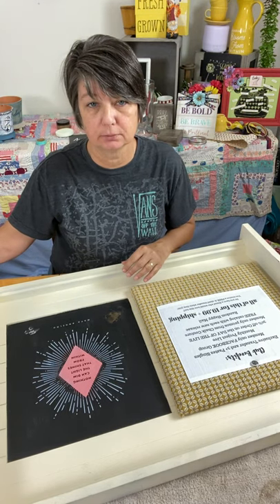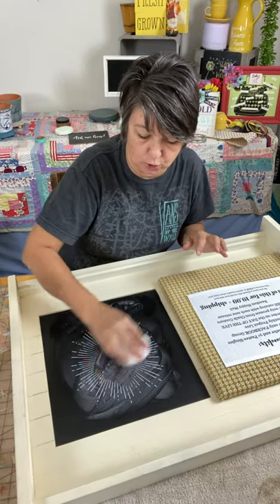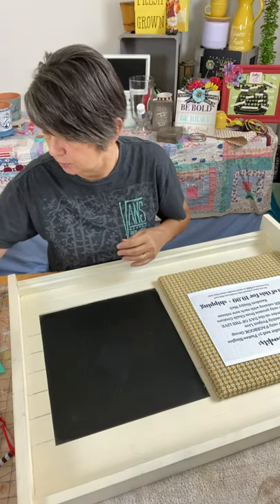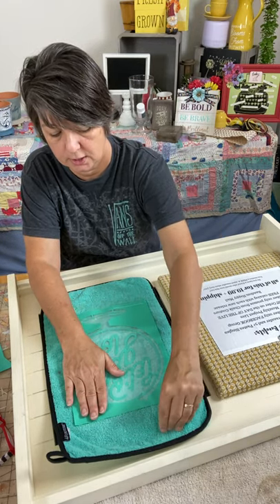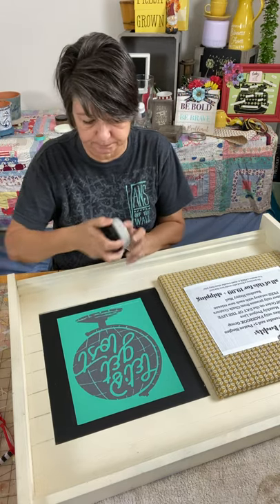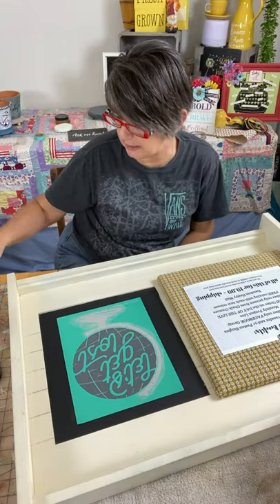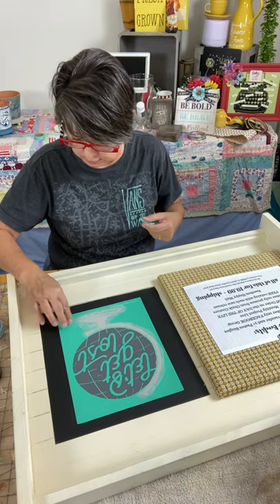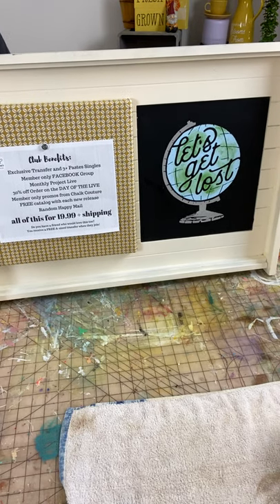Let's Get Lost - July CC Project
I love the July Club Couture design. I use this board each month to share the monthly club design.  In this video we clean the surface off and apply the the new transfer.  Join me to learn how easy it is to create a surface!

Club Couture is a monthly subscription for 19.99 a month. You will receive an exclusive design, 3 packets of paste each month, along with promo's from Chalk Couture as a member. You will also be invited to an exclusive group that I share in each month, helping you get more value for your money!!

I used Chalkology Paste in Griege for the frame of the globe, morning mist and meadow for the ball.  The surface was purchased at a local thrift store. I love that I can reuse it every month because it is a non -porous surface.

If you would like to learn more about Chalk Couture visit my